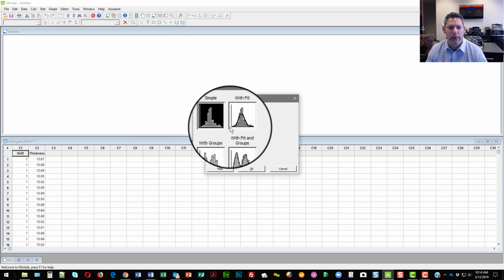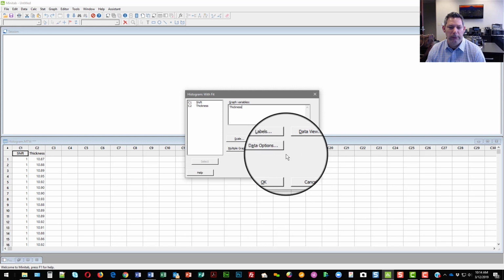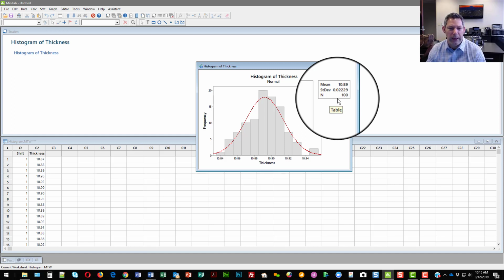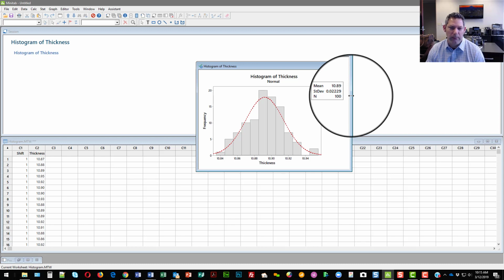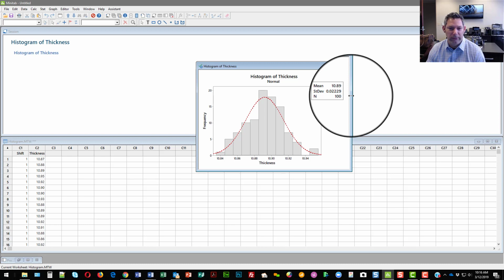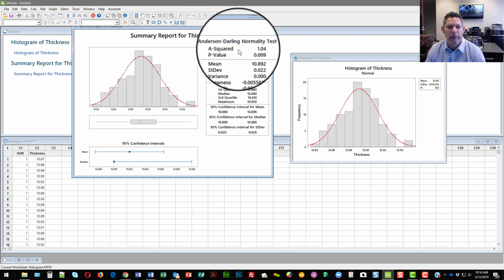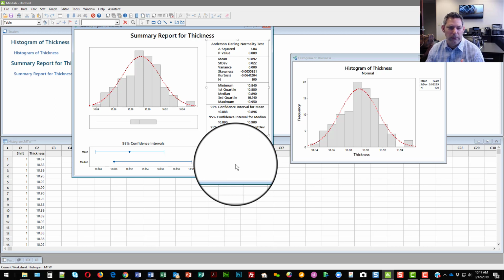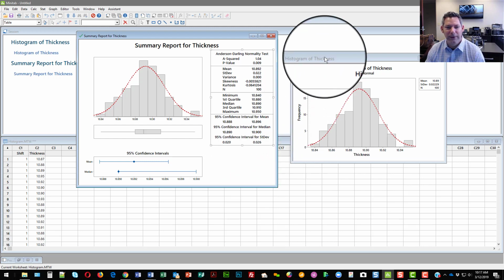How to run a Histogram using Minitab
Perform a Histogram using Minitab